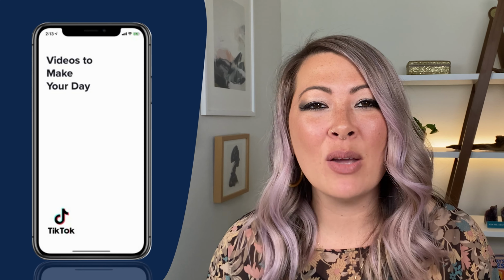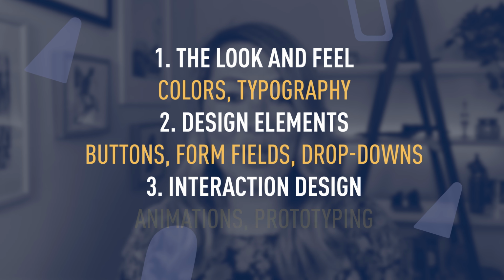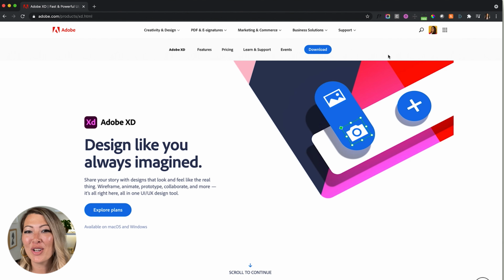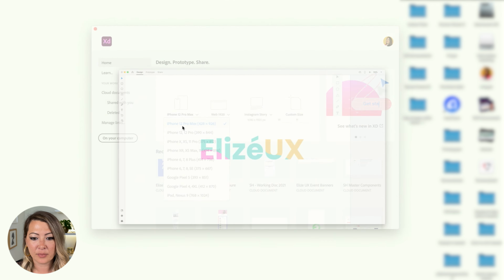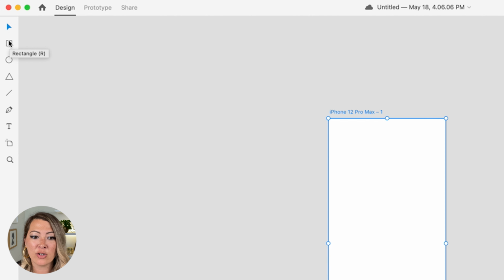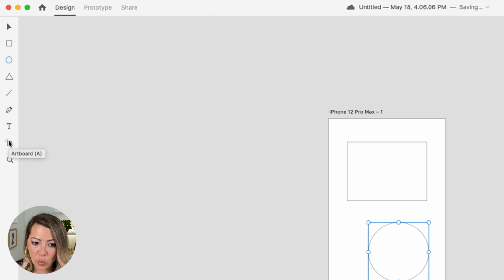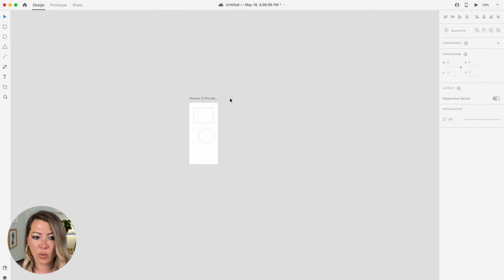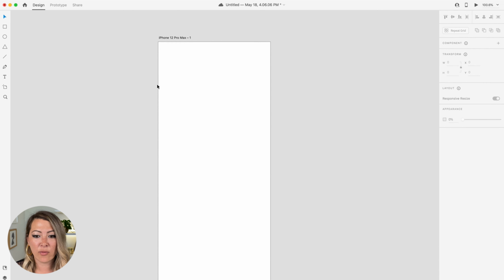Learn UI Design - A Beginners Tutorial (With Adobe XD)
Interested in becoming a UI designer? Want to start building your first app screens? Check out CareerFoundry’s free UI design short course, and work along with Adobe Enterprise Instructor, Elizé Todd, to get started!

In this video, you'll be given an overview of user interface design, how it differs from UX design, what you can expect to be doing day-to-day as a UI designer, as well as familiarizing yourself with an industry standard UI design tool, Adobe XD.

Elizé Todd is a UX / UI Designer and Adobe Certified Enterprise Instructor. Elizé will guide you through this series of 5 video tutorials covering everything you need to know to gain an understanding of UI design, learning more about key UI terms and practices, including: wireframing, color theory, typography and typesetting, and shapes and layout.

Excited to get started in UI design? What more do you want to see around UI design from CareerFoundry?